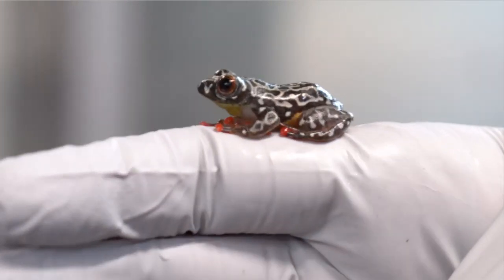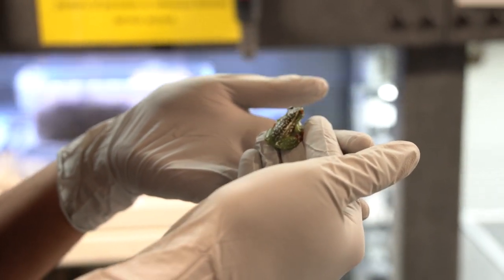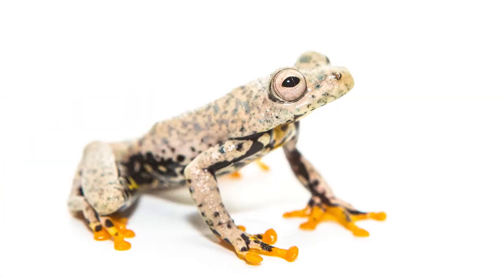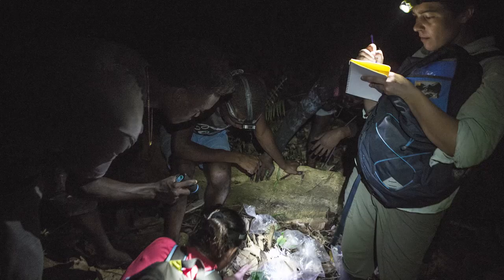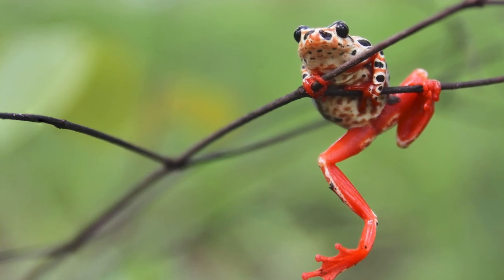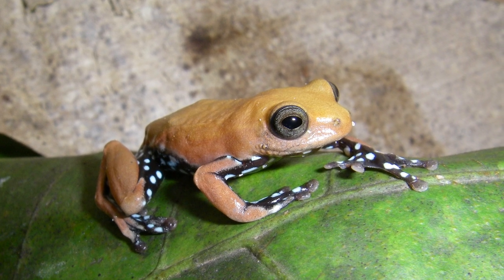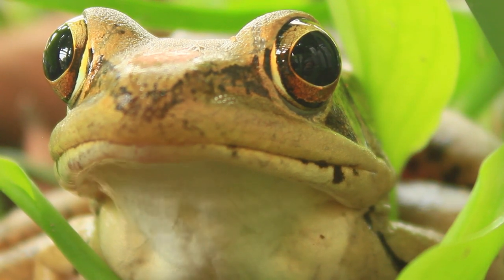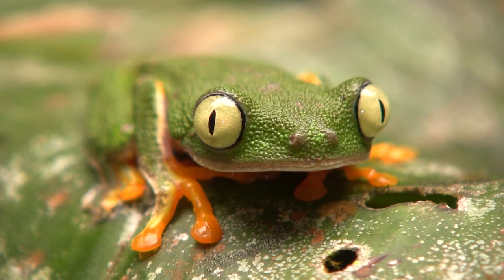Uncovering the Secret Lives of Reed Frogs | California Academy of Sciences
Academy researcher Rayna Bell was drawn to studying frogs because there's still so much we don't know about them. She's currently asking questions about speciation, coloration, and what frogs see.